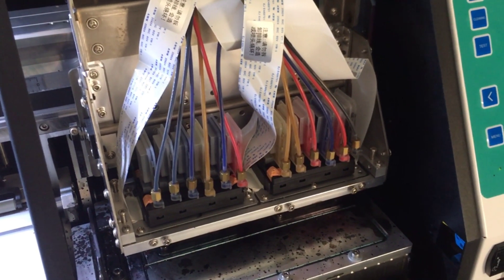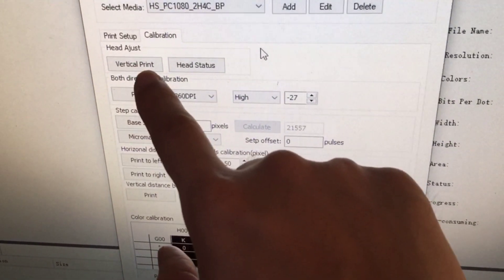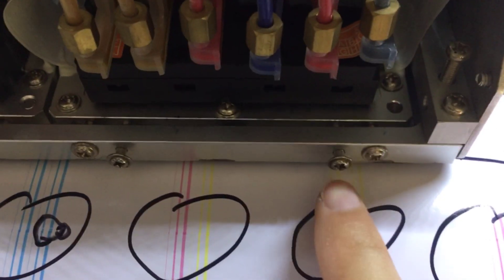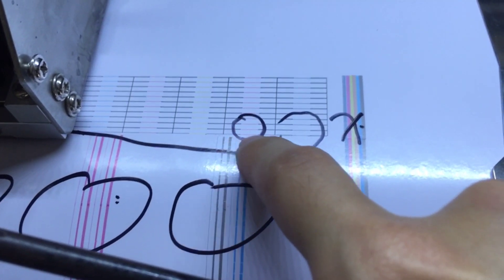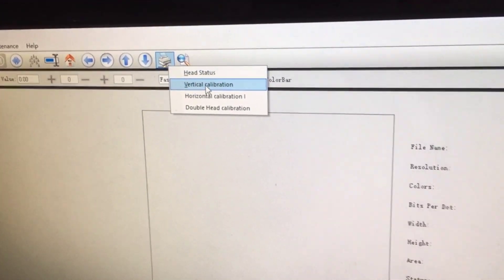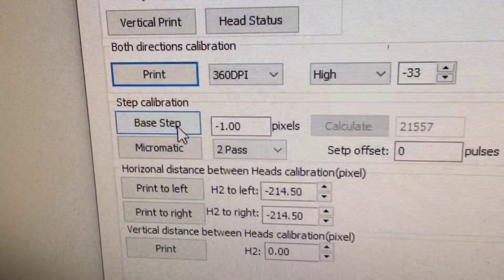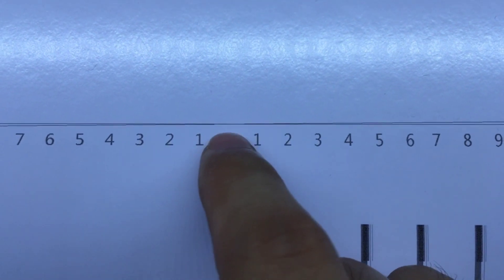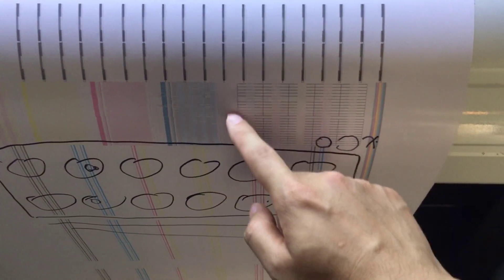Dual head printer calibration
Most dual head printer are the same way to do the calibration, vertical and horizontal calibration are on the hardware (print head position), both direction and step calibration are in the software, hope this video helps.